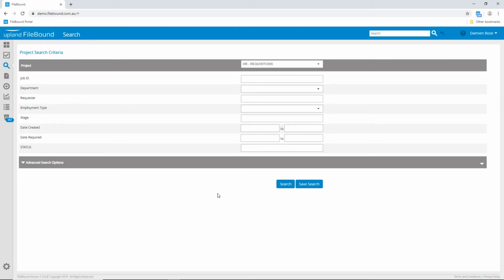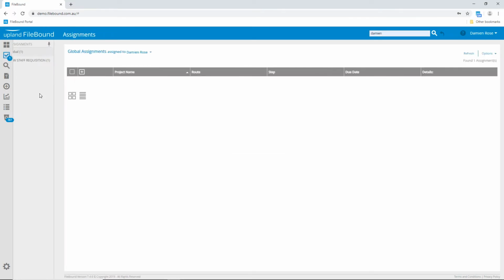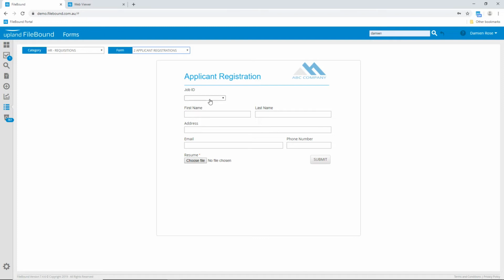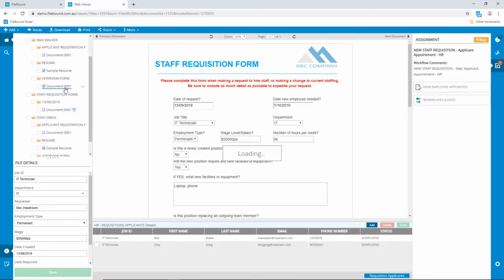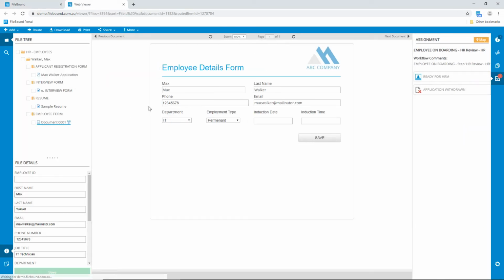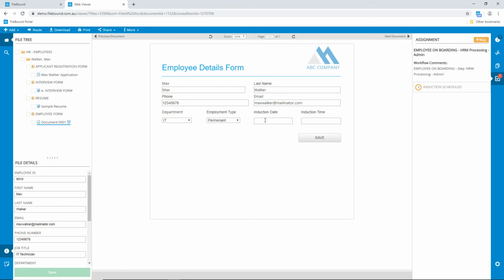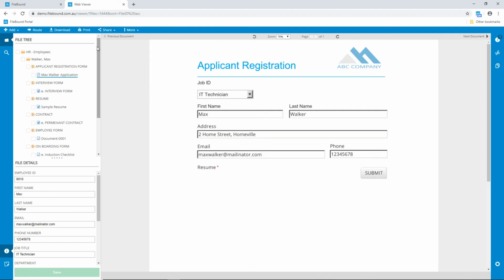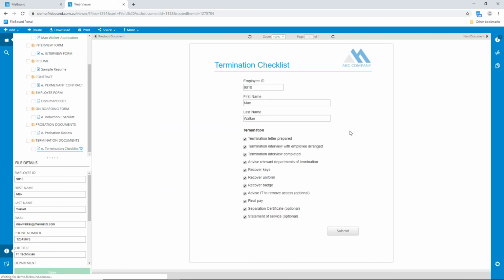HR Requisition and Onboarding Demonstration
What does your staff requisition (recruitment) and onboarding process look like?  Is it a paper-based, manual process?  Have you ever wanted to streamline, control or track it?

This short video will provide a high level, conceptual overview of what it could look like.  The process would be tailored to your organisational requirements and business rules.

to find out more.